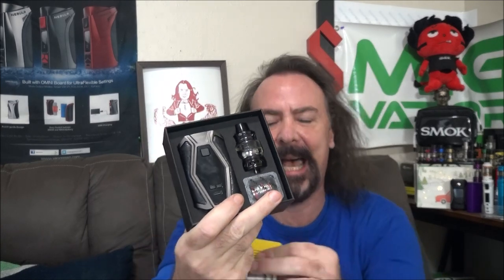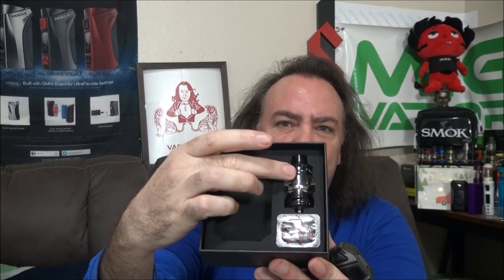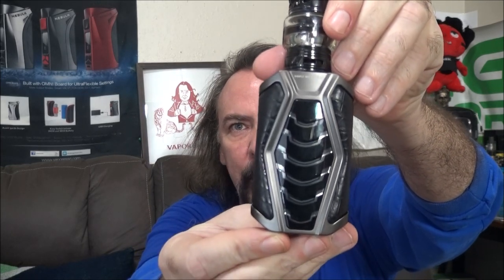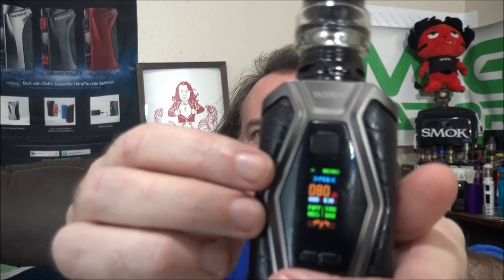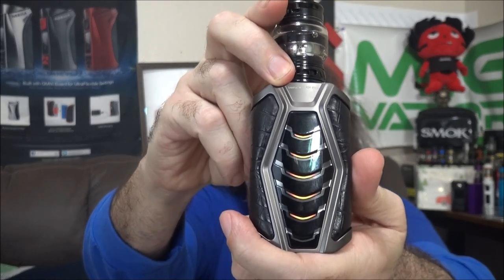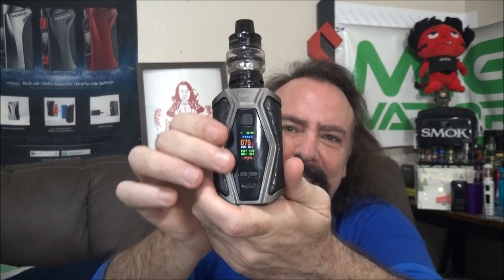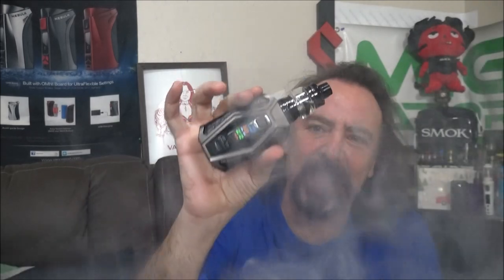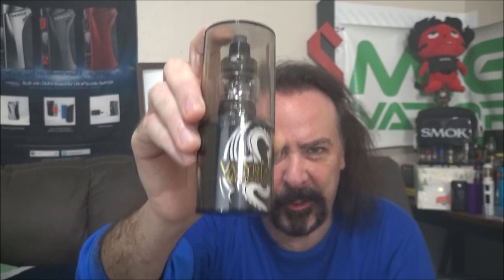VALYRIAN III by UWELL! | IndoorSmokers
Checking out the new Valyrian III tank and mod kit by UWELL. This thing's chucking BIG clouds with delicious flavor! One of my favorite new mods!